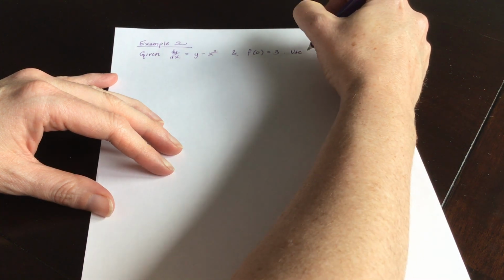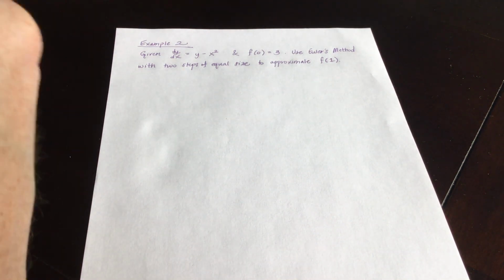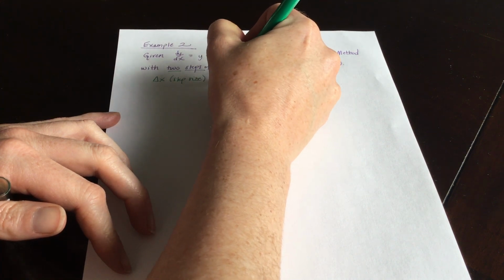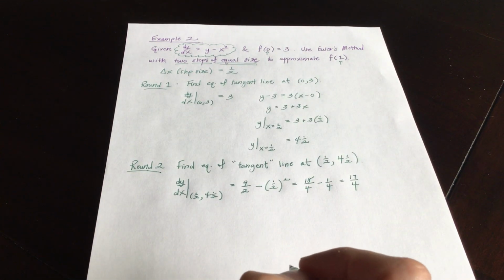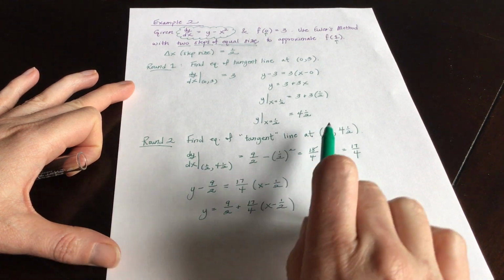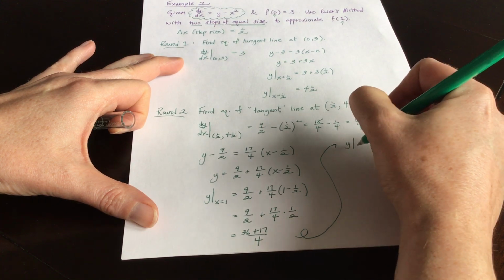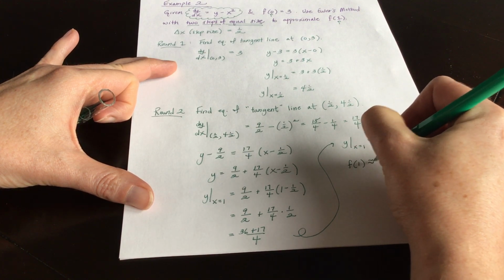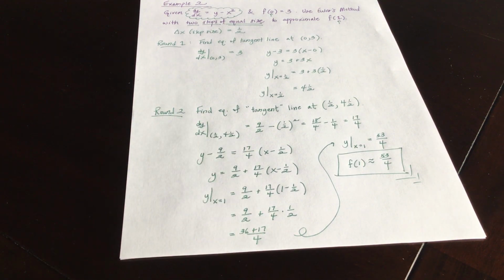Euler’s Method (part 2)